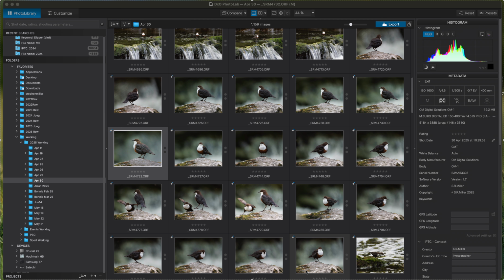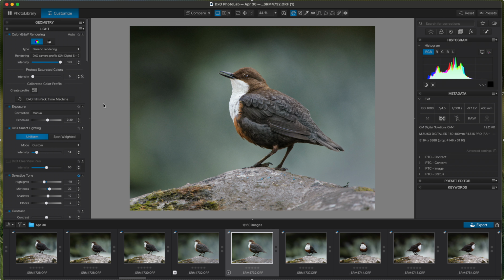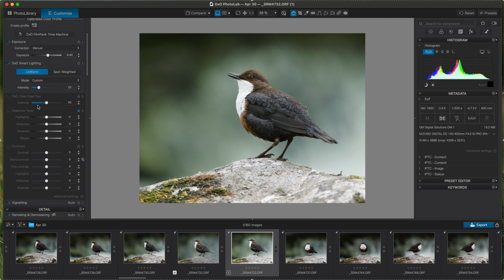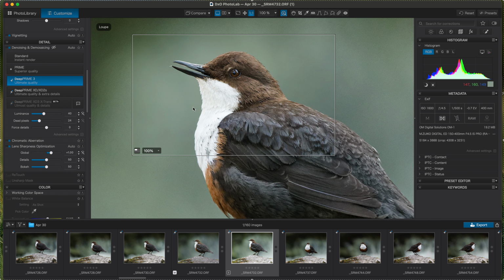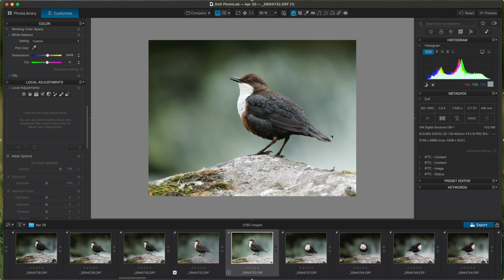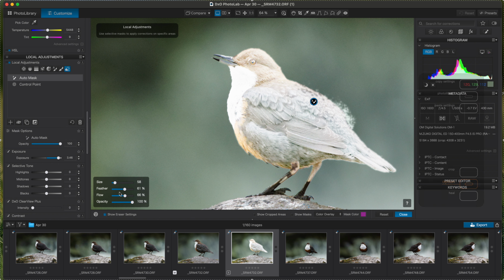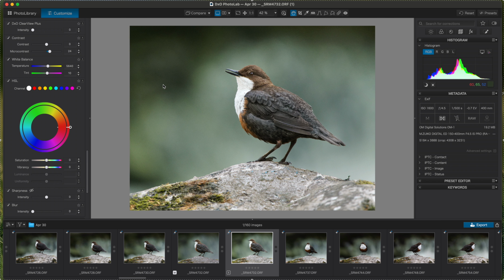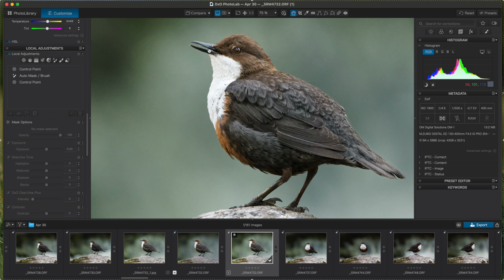How to transform your wildlife images using DxO Photolab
Wildlife photographer Steve Miller using DxO Photolab to edit his wildlife photo of a Dipper.